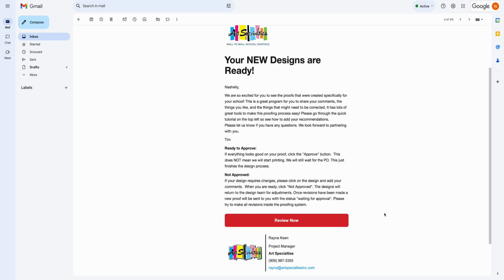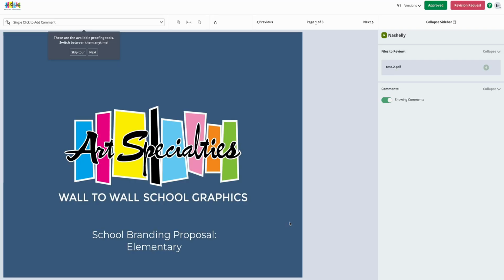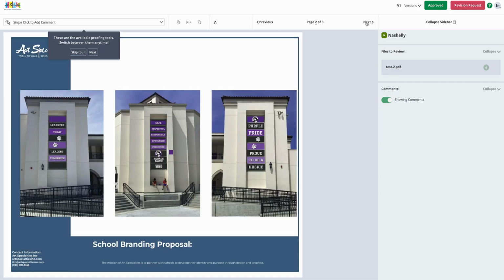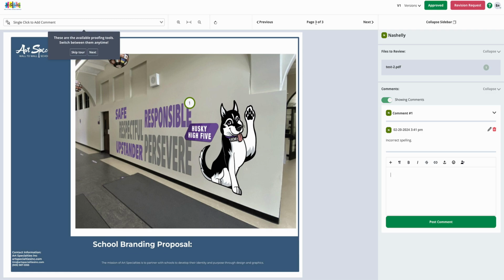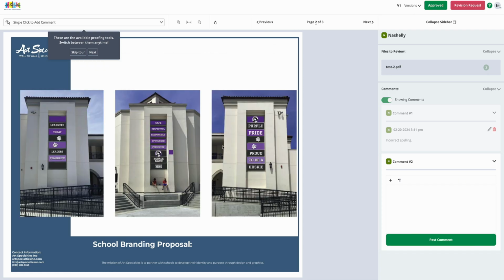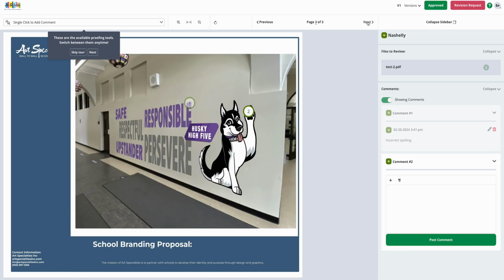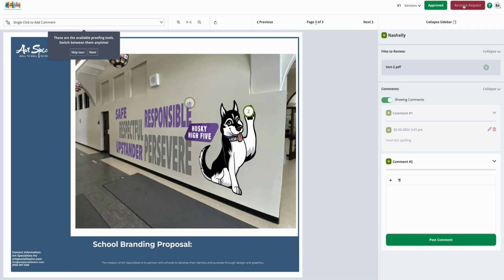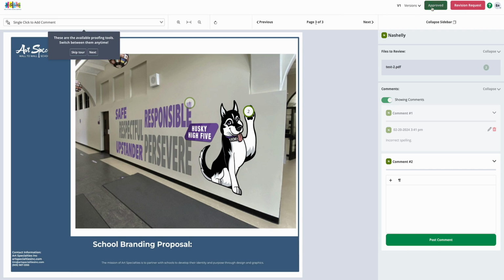Ashore Tutorial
How to use Ashore to view / approve or update designs.